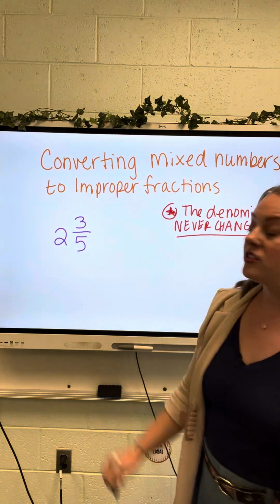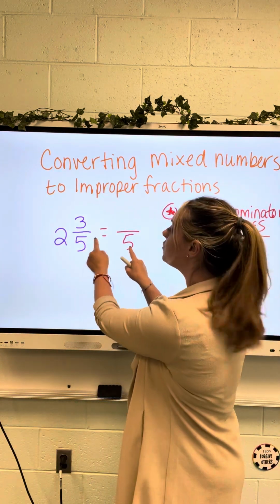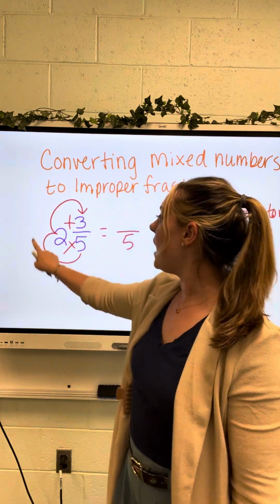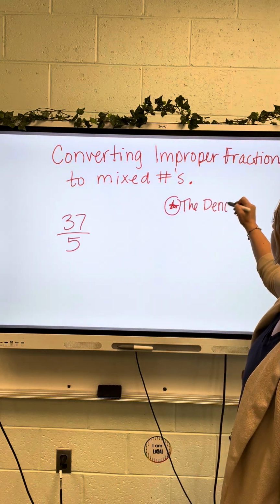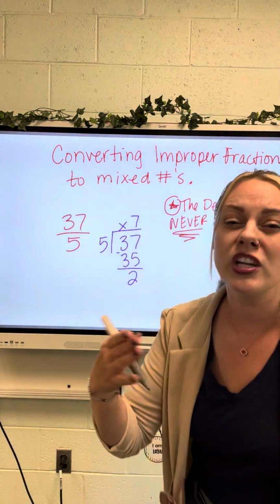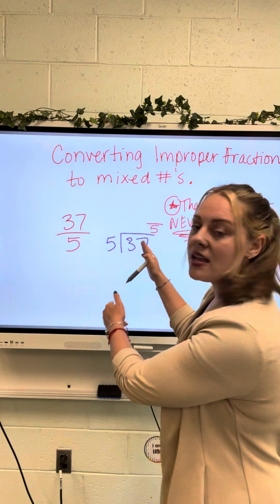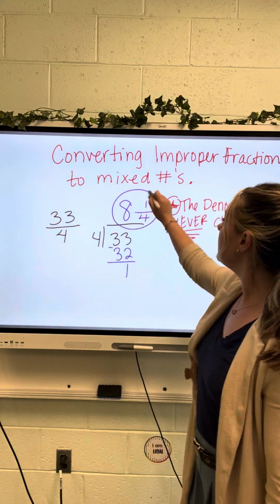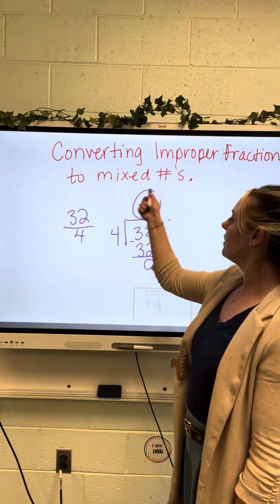Math Hacks- mixed numbers to improper fractions and improper fractions to mixed numbers